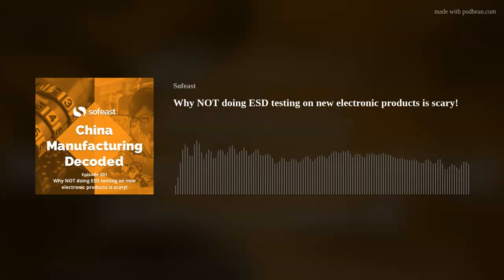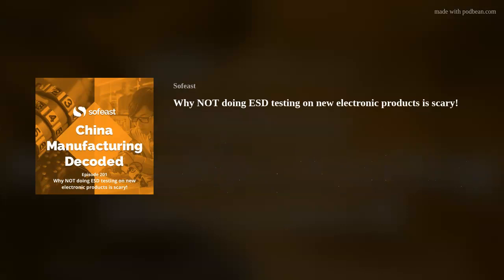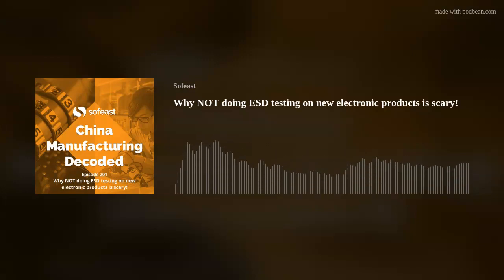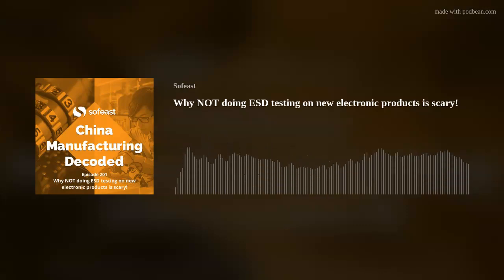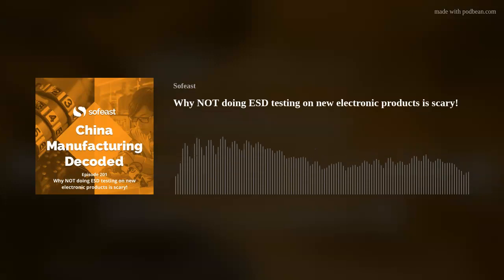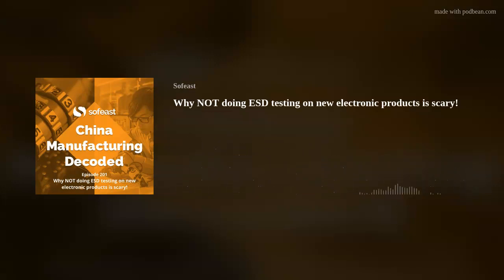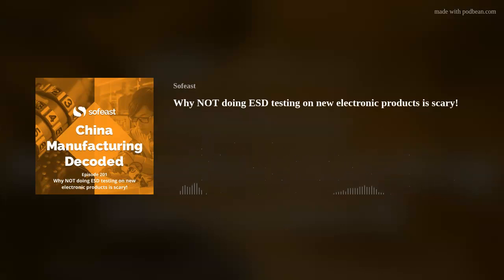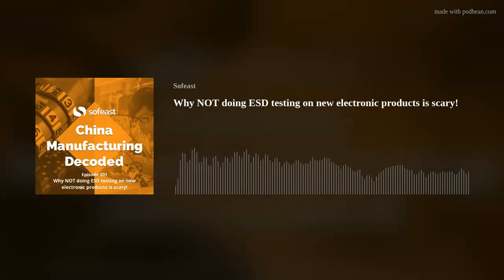Why NOT doing ESD testing on new electronic products is scary!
On this episode of the China Manufacturing Decoded Podcast, Adrian hosts and is joined by Andrew, our reliability expert, from the Sofeast Group for a deep dive into electrostatic discharge (ESD) – a critical factor in electronics production with the potential for significant impact on product success and customer satisfaction. They stress the importance of ESD testing for bulk-manufactured electronics and discuss the potential scary consequences of failing to consider ESD in manufacturing, such as financial loss and product recalls.

SECTIONS

00:00 – Greetings and introduction.
02:24 – What is ESD?
06:59 – 3 ESD test models.
13:41 – Common tests and voltages.
18:53 – The harm or damage that can be caused by ESD.
25:42 – How to prevent the effects of ESD?
35:53 – Product design to prevent ESD.
38:34 – Wrapping up.

RELATED CONTENT

Get help and advice from our testing lab to handle your ESD, or other, product testing

What To Do If You Have A High Product Return Rate? [6-step Process]